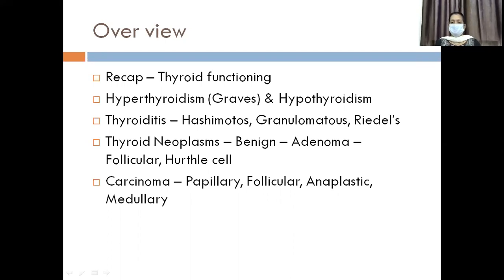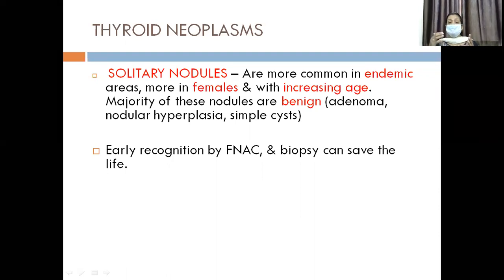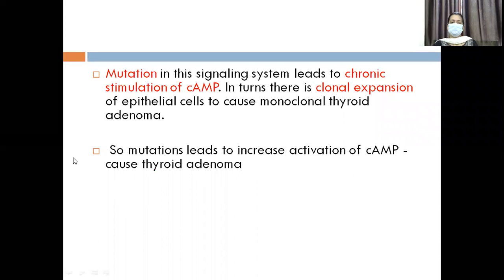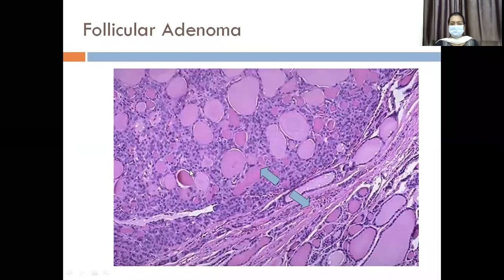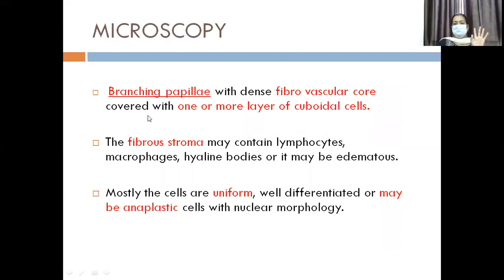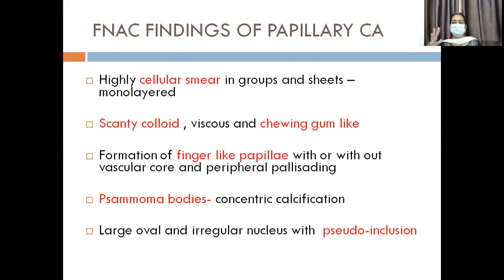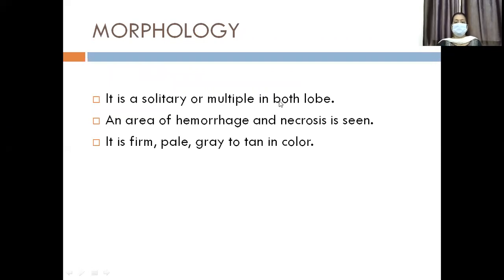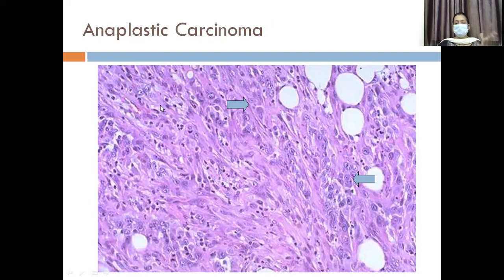Dr Krishna Divya Poruri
Thyroid disorders